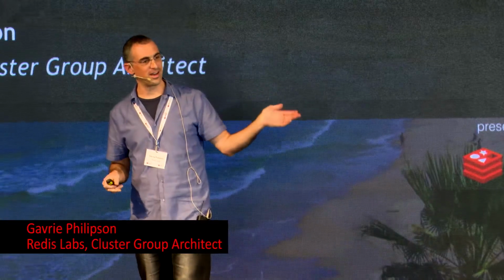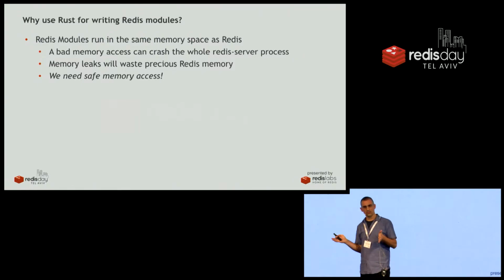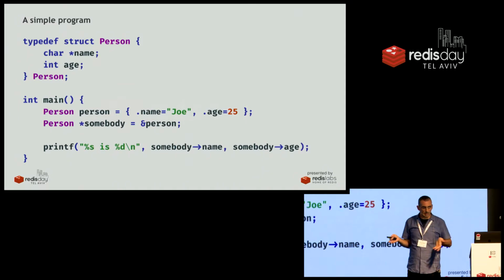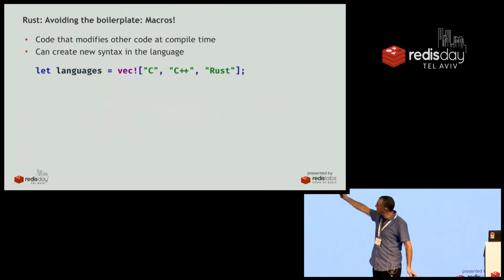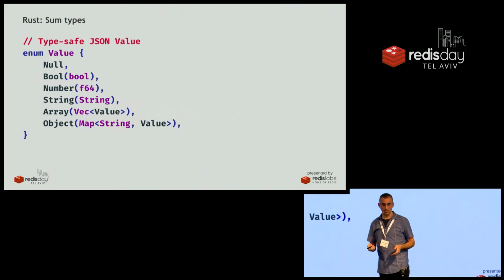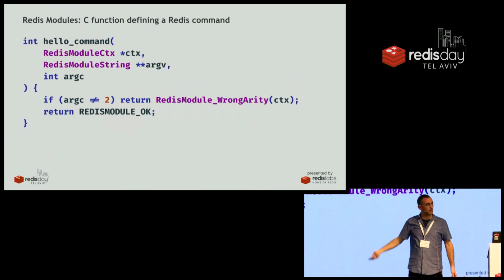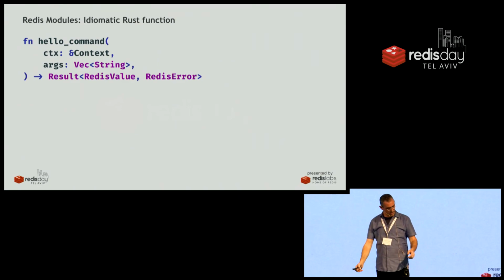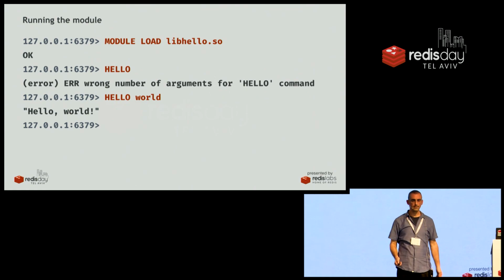Writing Redis Modules in Rust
By Gavrie Philipson at Redis Day Tel Aviv 2019